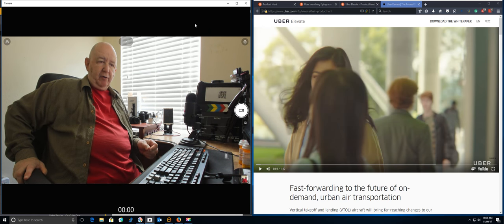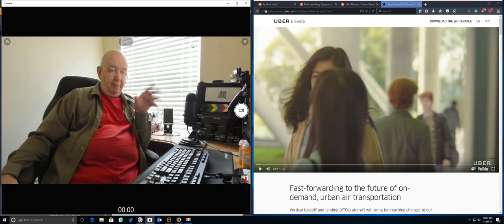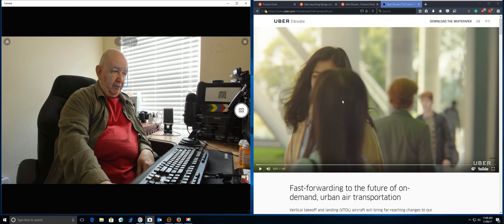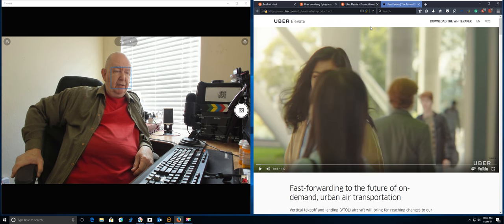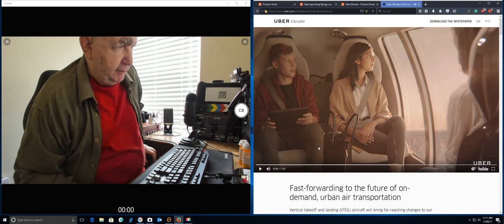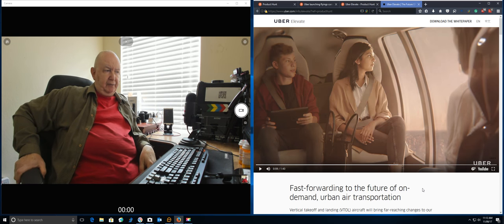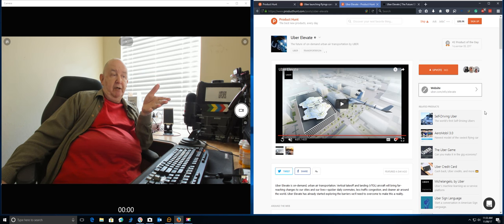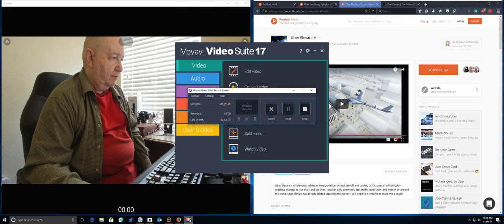2020 You can get a Uber Aircraft?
Uber is making plans for you and I took rent rides in their aircraft.  They are talking about 2020.  I am 77 years of age.  I might make it to 2020.

Howard's Notebook